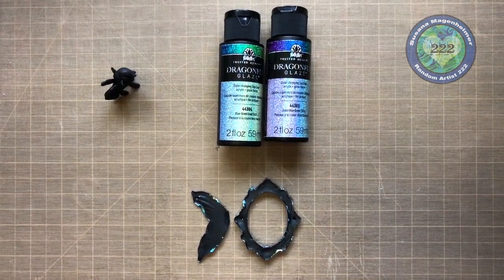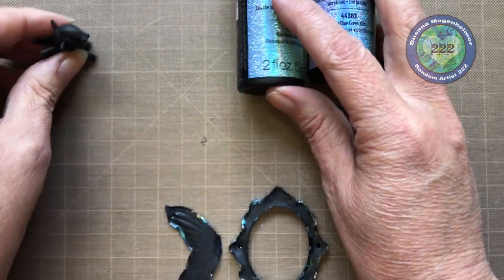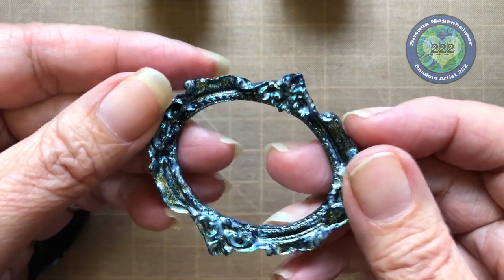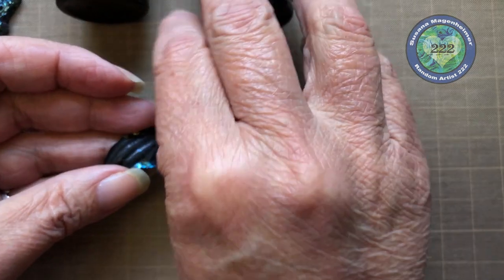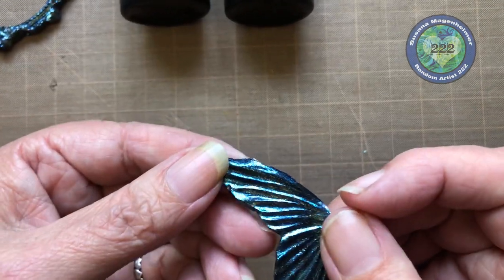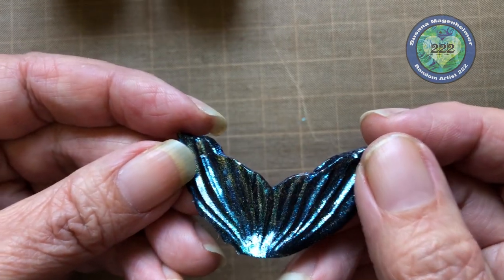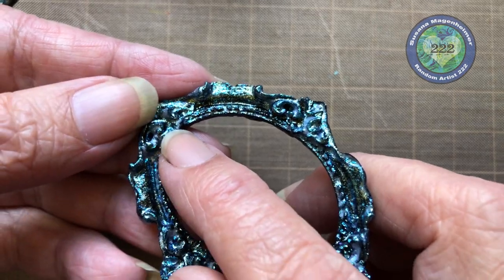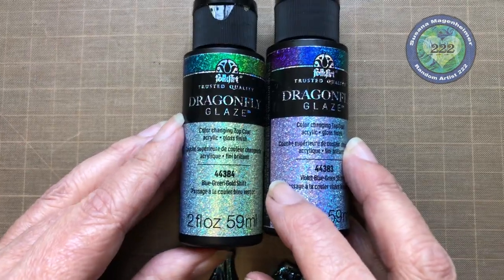Plaid Crafts' Dragonfly Glaze from Folkart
This is a short video showing what I've learned working with a new product that I've fallen in love with - @PlaidCrafts Dragonfly Glaze from their Folkart Paint brand.  I used Liquitex Pouring Medium to create the mini frame and tail from molds.

I was not paid for this video, nor did I receive any product samples.  I purchased these products because I was curious about them.